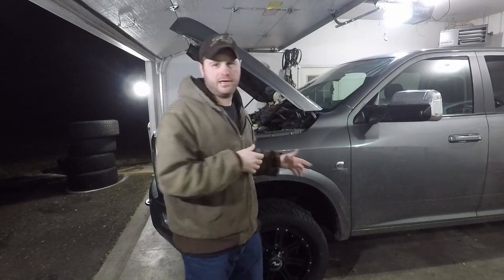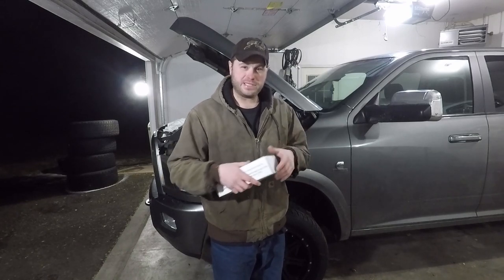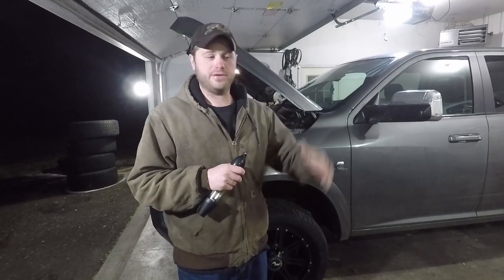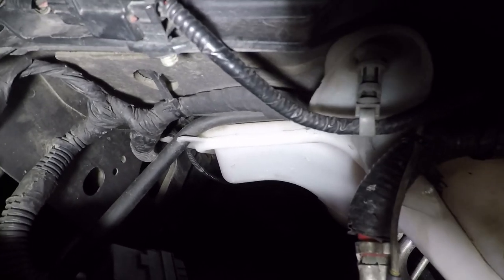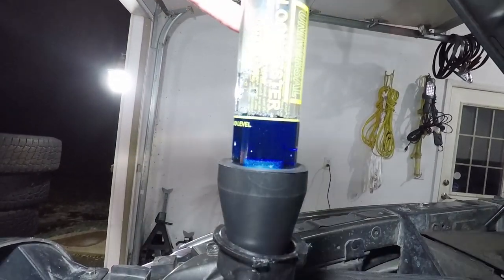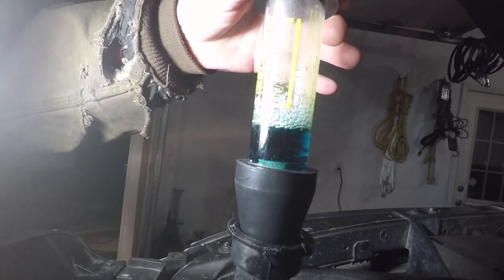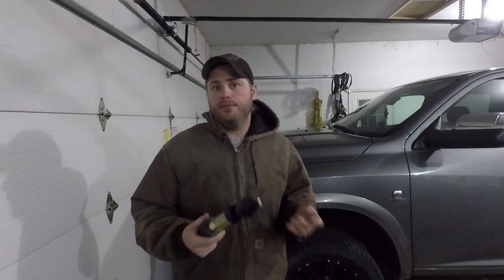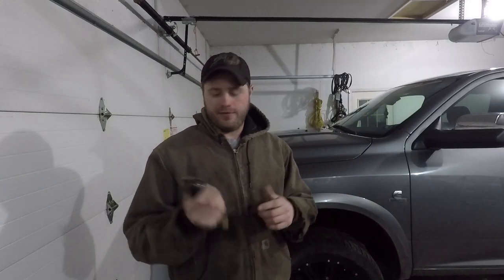Turbo Diesel Head Gasket FAILURE?? Block Tester Tool On 6.7 Cummins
Using The Block Tester Tool To Determine if our 4th gen 6.7 cummins has a blown head gasket, Viewer Suggested!!

TOOLS & LIGHTS:
3/8 Right Angle Impact Driver